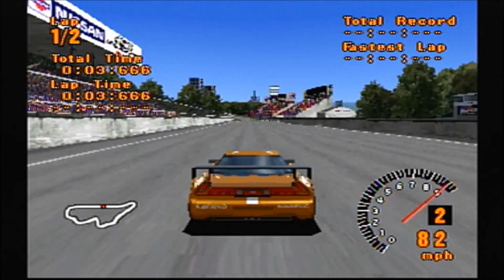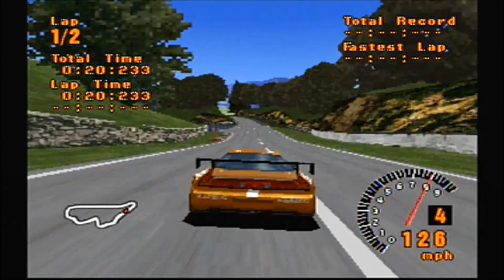GRAN TURISMO 1 - Honda NSX LM GT2 Race Car REVIEW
Episode 99 of "GT Masters", the review series where I will be assessing the best and perhaps worst points for the GT class racing cars that feature on Gran Turismo...

YOU CAN JOIN THE TEAM AND WORK WITH ME EACH MONTH

Spec :

Price : 500,000.cr
Detailed interior : - -

Class : - -
Capacity : 3.0 litres
Power : 541 bhp
Torque : 2647 lb/ft
Weight : 1050 kgs
Power/weight ratio : 515 bhp/tonne

Good Stuff: Fast for it's power, Fun when mastered

Not so Good: Extremely twitchy to the point where it can feel frustrating.

PSN: CORRUPTED_DISC

- Ricky Pluskota - Nismonath5 - Ryan Maverick - Andrew Bossie - Maciel - Jacob Harper - Richel Seintje - John Hall - Steve Kirman - The Disciple - RaceHardRaceClean - Natsu - Leonard Lamb - Ness in Pajamas - Ruben G - Tyler49877 - Tomslipknot -